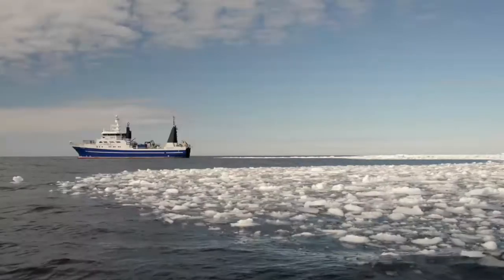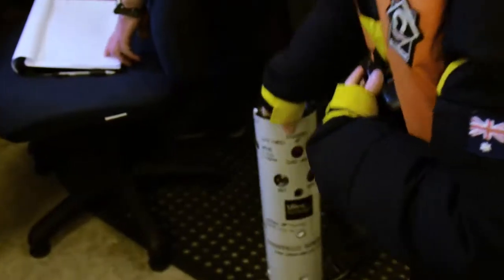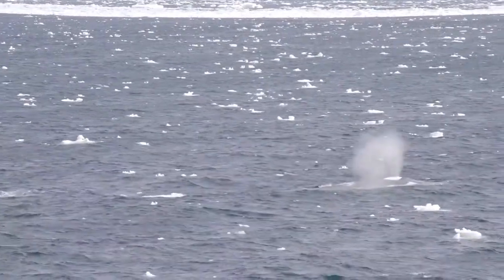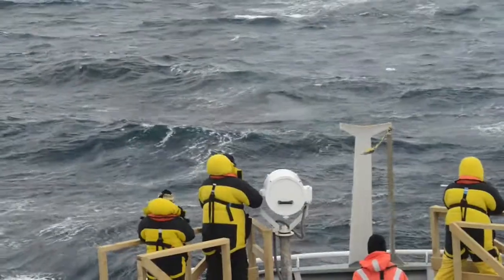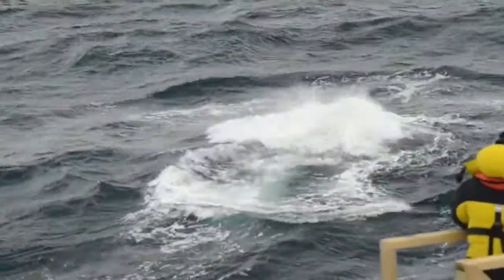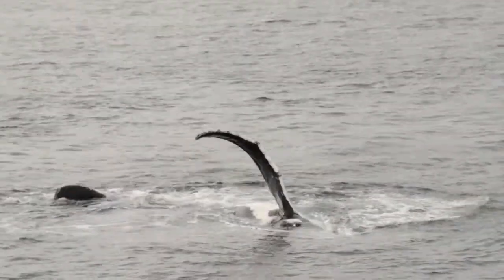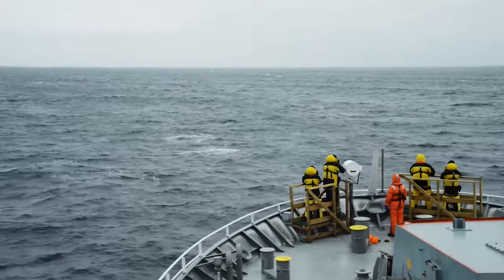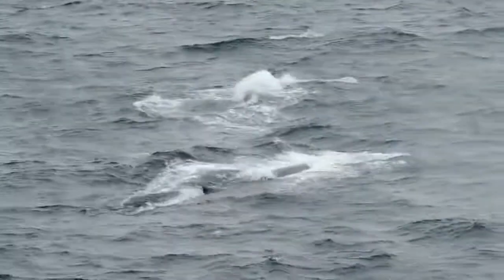Singin' the Blues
Antarctic blue whales were severely depleted during the industrial whaling era, when the population declined to only a few hundred individuals. Scientists believe the Antarctic blue whale population has been recovering, albeit very slowly, since the 1960s.

During February and March 2015, scientists from the Australian Antarctic Division, NIWA and NOAA used new technologies to locate Antarctic blue whales in the Southern Ocean in order to better understand the population, their habitat and diet.